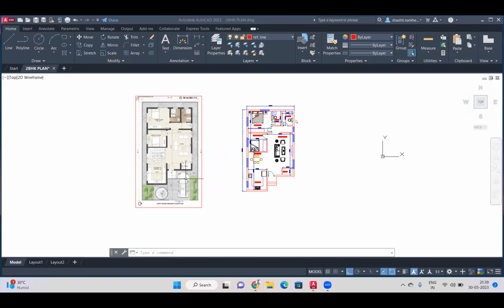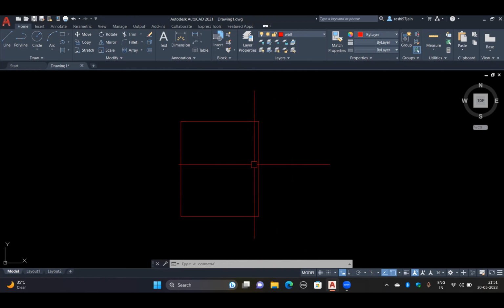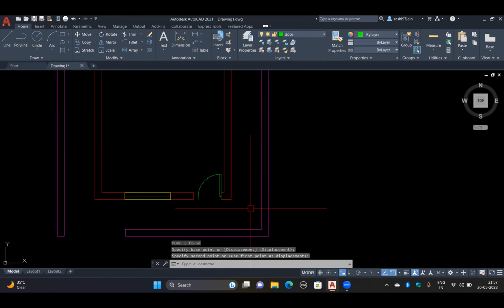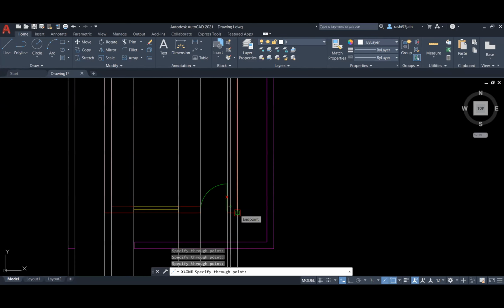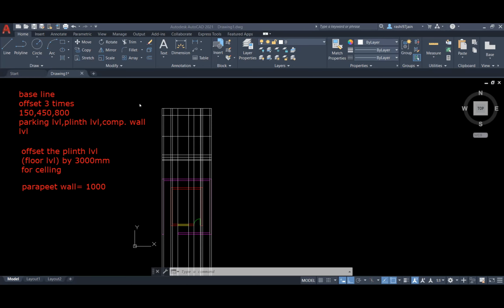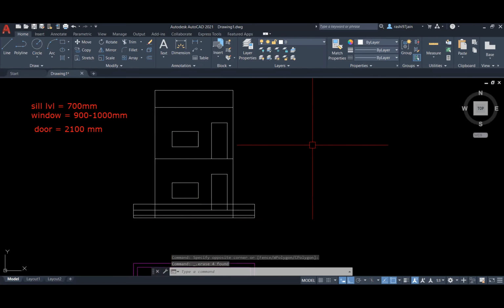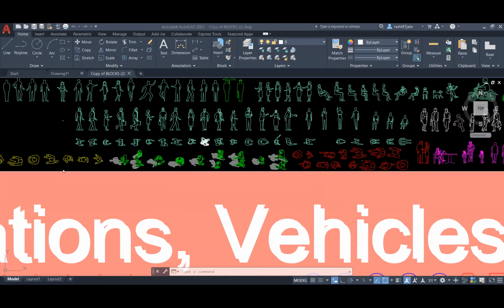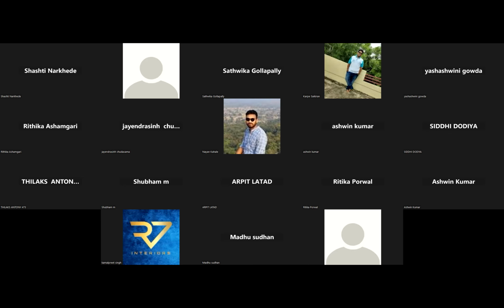"Unlock the AutoCad Mastermind - Class 7 with Sakshi Maam!"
Learn for new Student
Auto cad class 7 by sakshi Maam